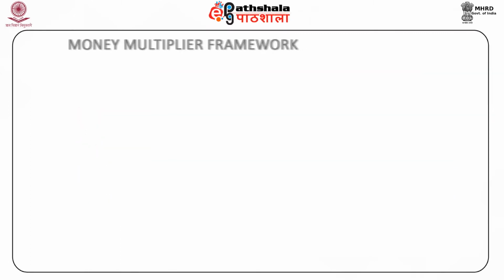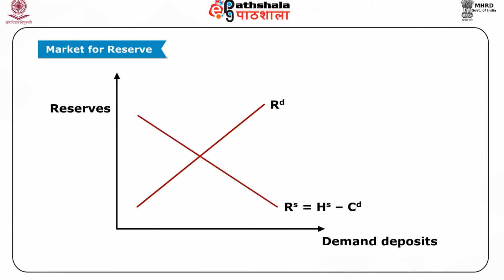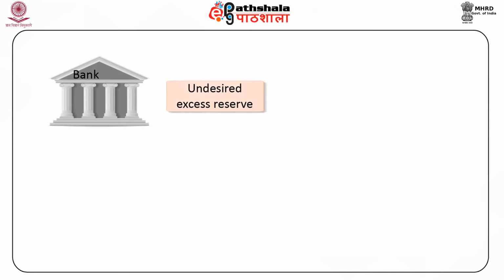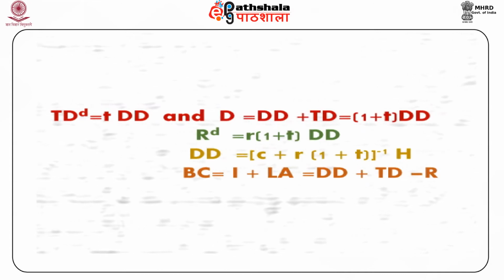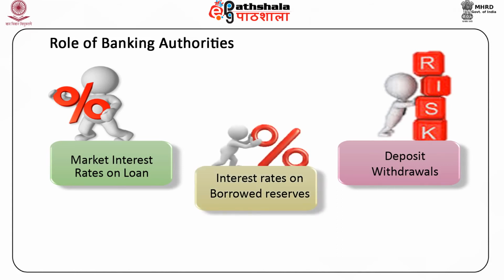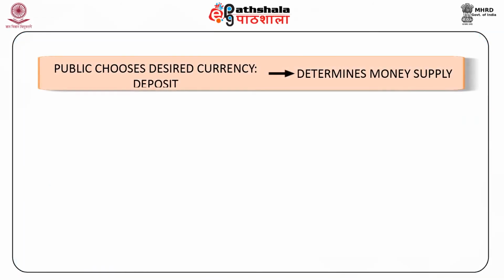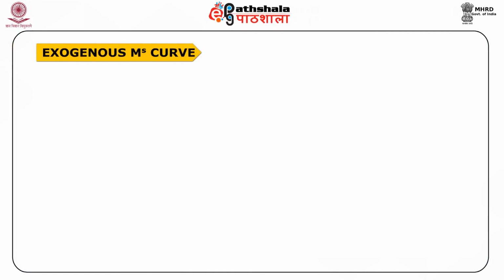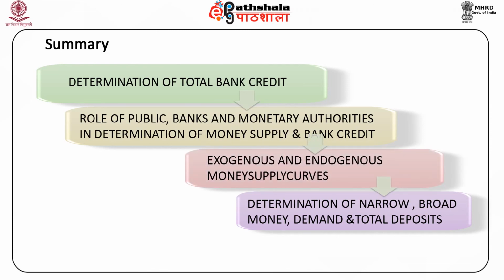Determinants of money supply